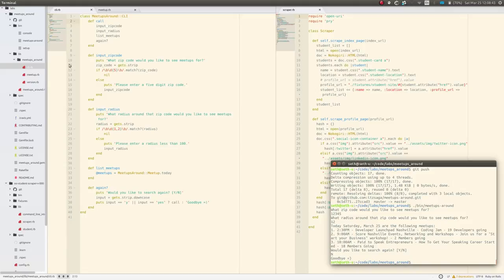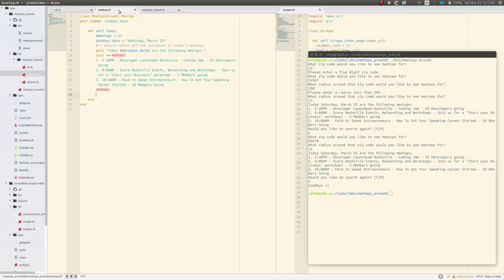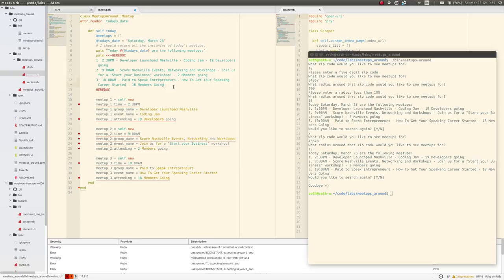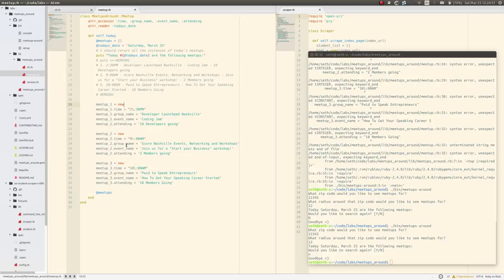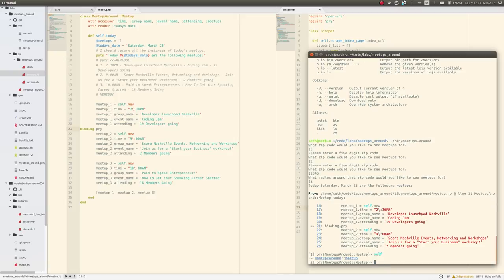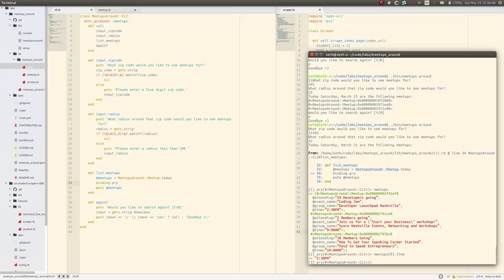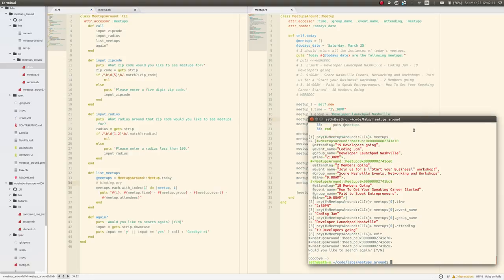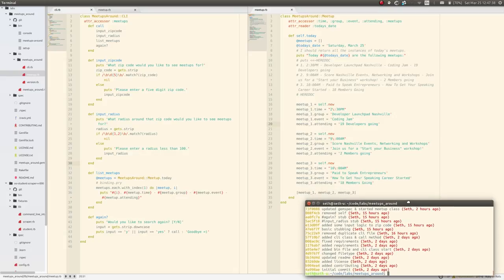Meetup Listing CLI Gem Coding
I work through iterating over an array of objects and returning that in a list to the command line.